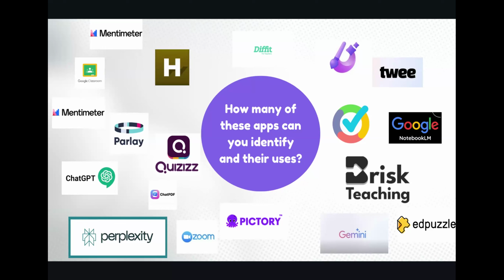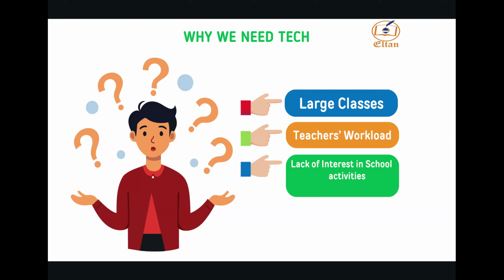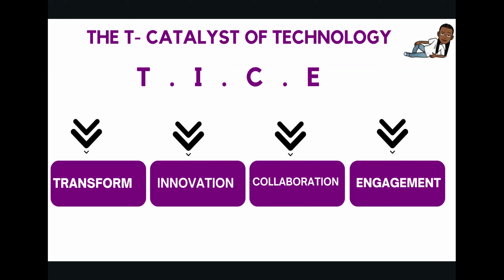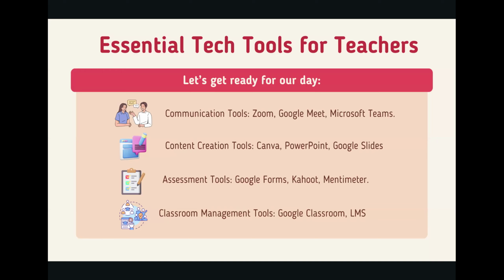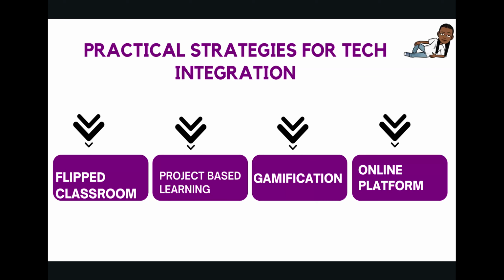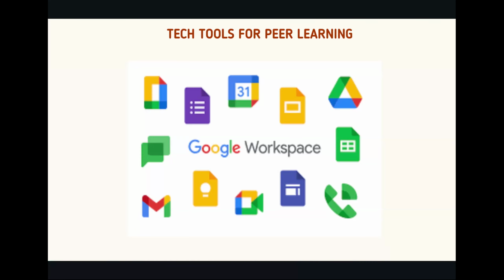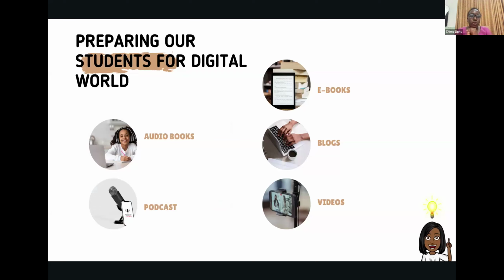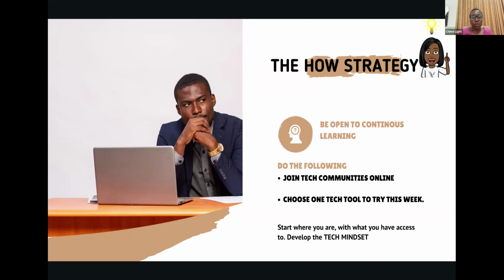ICT SKILLS FOR TEACHERS - Part 3 EDU P Teacher Training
The second session of the EDU-P Hangout Teacher Training took place on Saturday 18th January 2025 via Zoom with our amazing presenter Chime Light who extensively shared fascinating ideas on basic ICT skills for educators in the 21st century to become more efficient in their delivery.